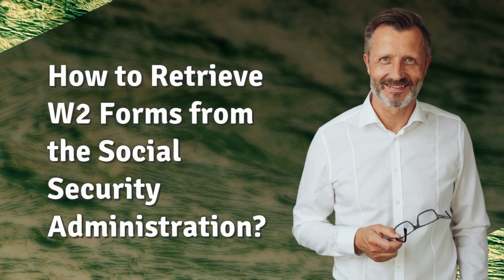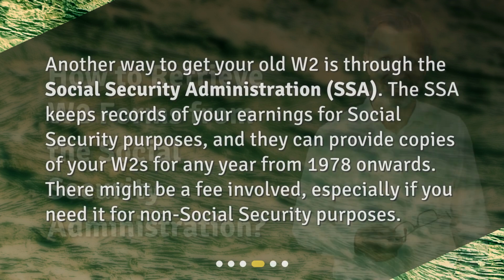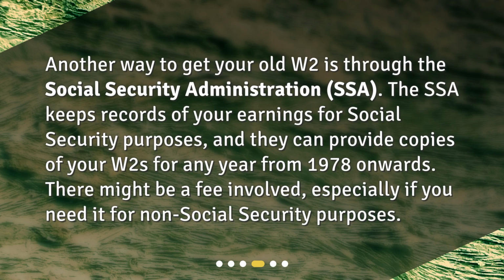What websites or services offer online retrieval of old job W2 forms?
Retrieving Your Old W2 Forms Online: A Comprehensive Guide • Lost your old job W2 forms? Don't worry, we've got you covered! In this comprehensive guide, we'll show you how to retrieve your W2 forms online through various services like former employers, Social Security Administration, and tax preparation services. Access your past information easily and get ready for tax season with our step-by-step instructions. Watch now!

00:00 • What websites or services offer online retrieval of old job W2 forms?
00:36 • Can I Retrieve My W2 Form Online?
00:59 • How to Retrieve W2 Forms from Former Employers?
01:27 • How to Retrieve W2 Forms from the Social Security Administration?
01:55 • How to Retrieve W2 Forms from Tax Preparation Services?